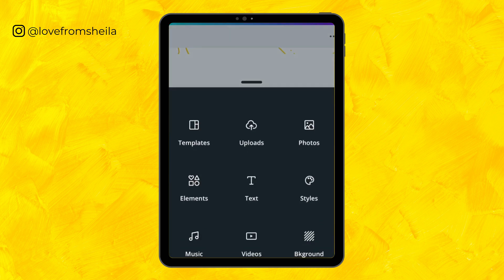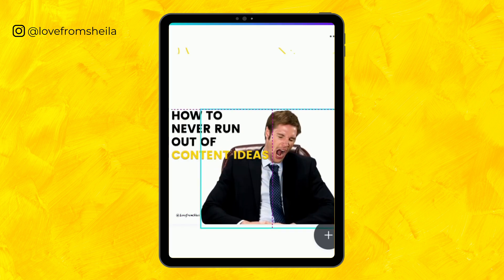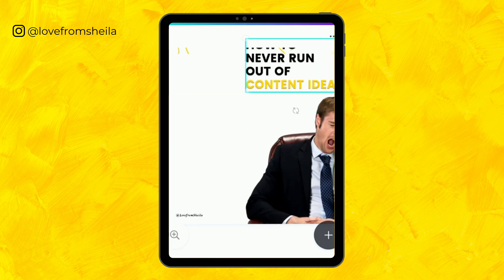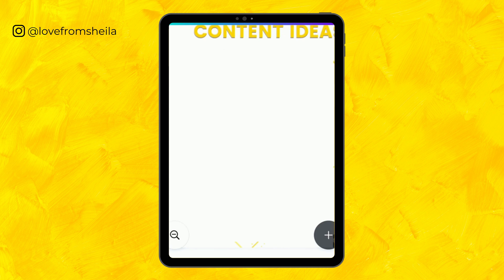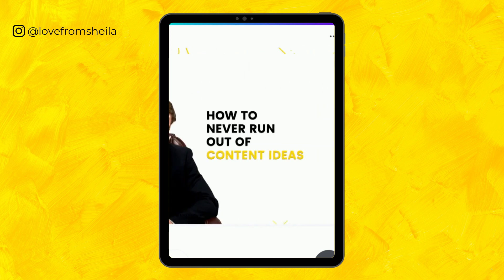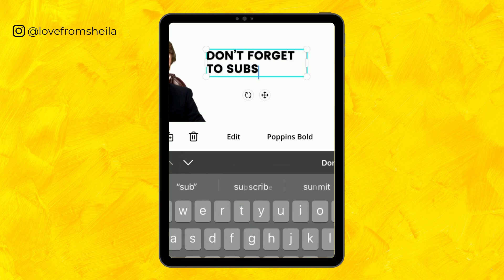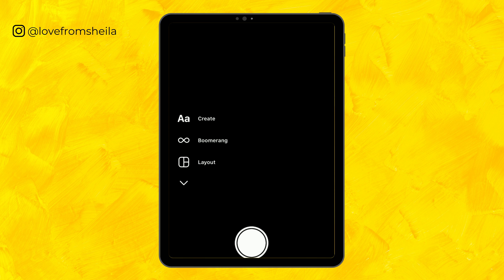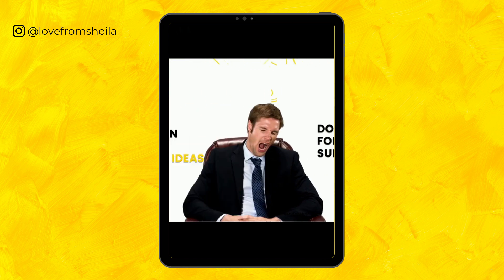Easiest Way To Create Instagram Carousel on Mobile With Canva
In this video, I will be showing you the Easiest Way To Create Instagram Carousel on Mobile Free With Canva.

►Behance.net/lovefromsh9a70